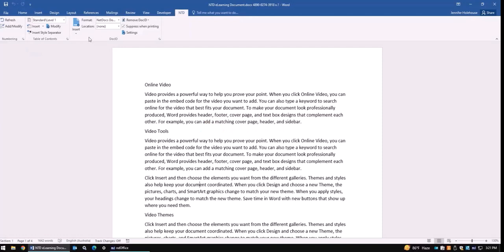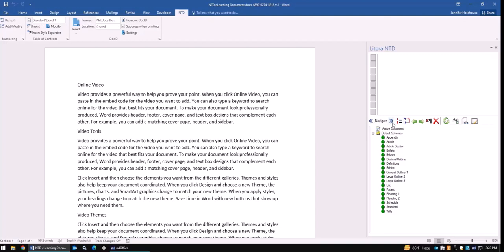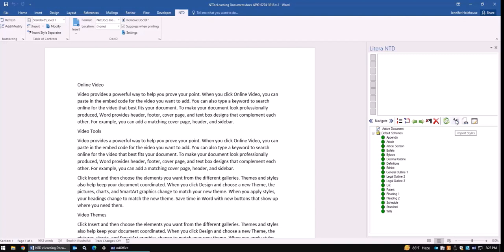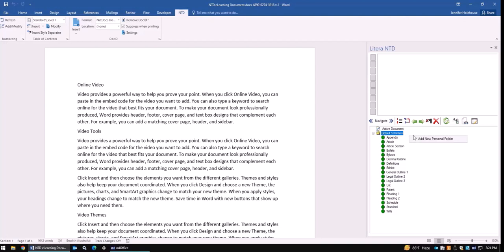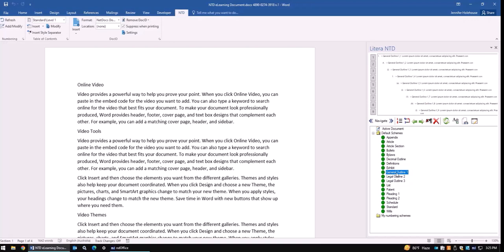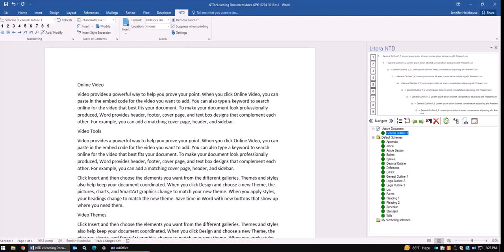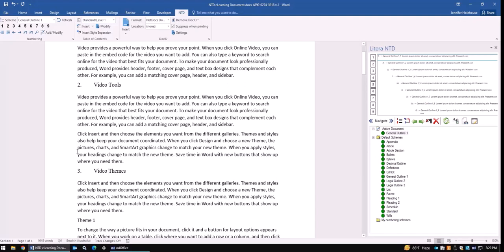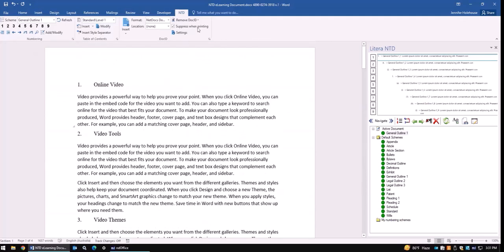Litera Numbering: Managing Numbering Schemes